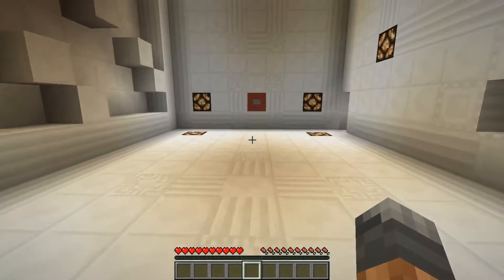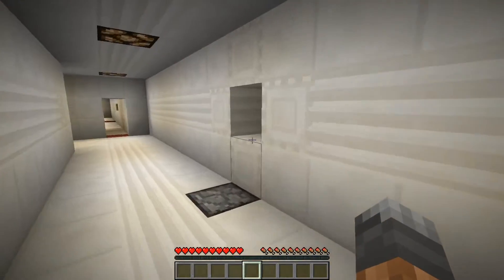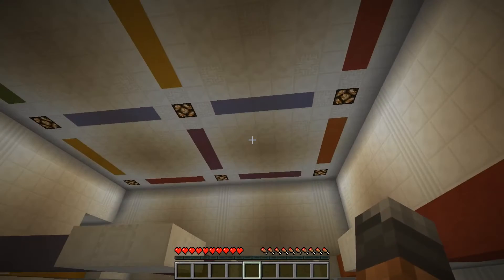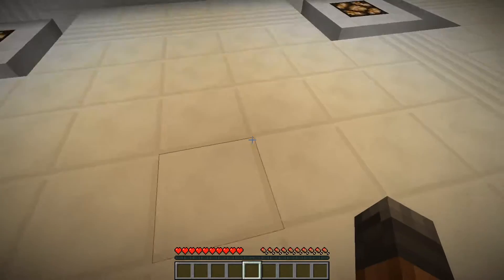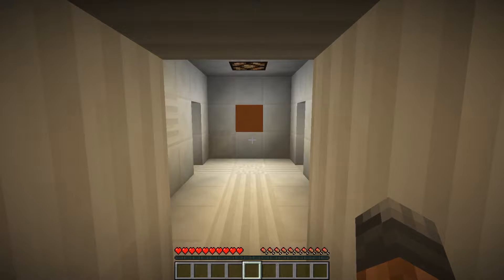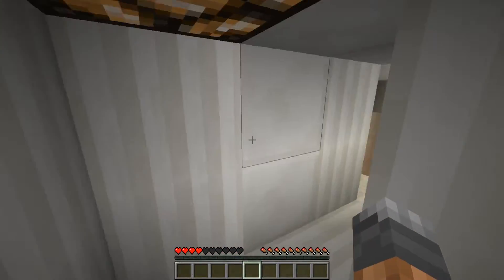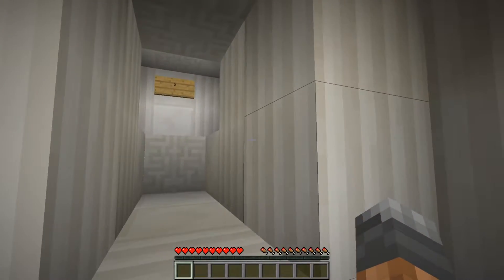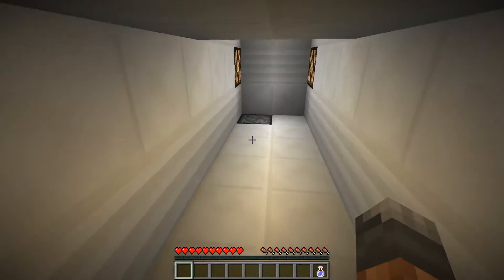the Code III - Minecraft Puzzle Map - 02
Even more old school puzzle maps! This time I'm playing the Code III, a Minecraft puzzle map by jespertheend made back in 2013 for Minecraft version 1.7.4!